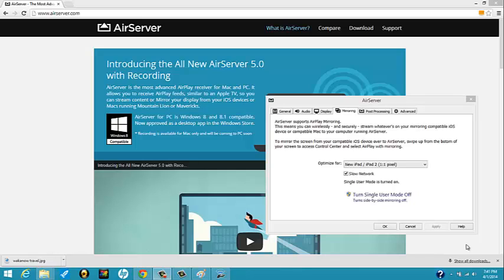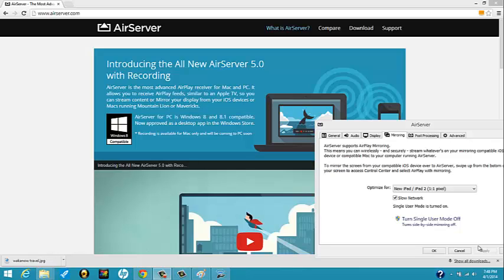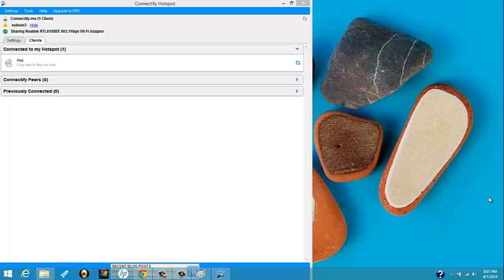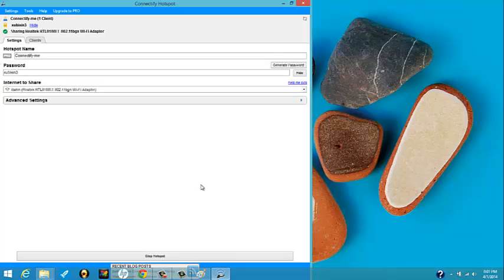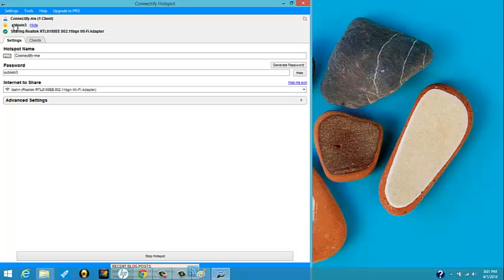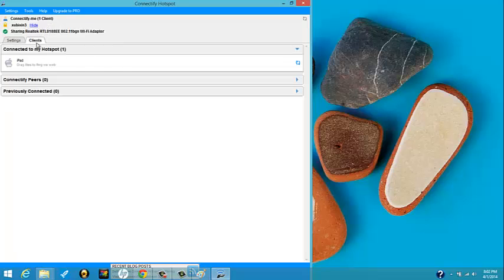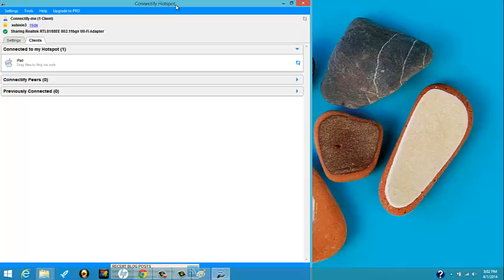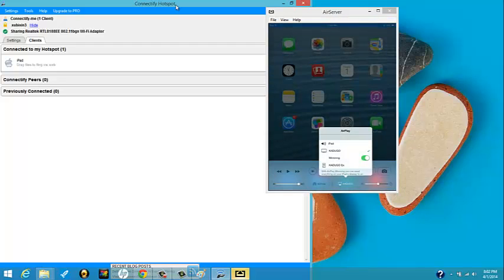tip of the day: Where is the airplay button on my IPAD!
In this video we will show you how to use connectify to find your airplay button! :)
Airplay requires your computer and ipad to be connected through a local network.  If this is not possible to achieve, you can use connectify to turn your computer into a wifi hotspot.  Then connect your ipad to the computer.  Once this is done the airplay button will show up!